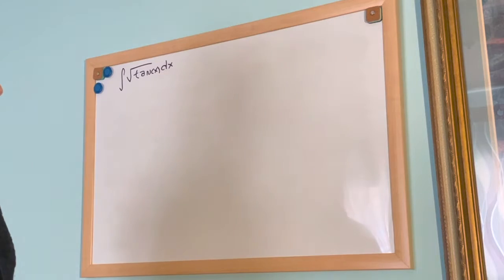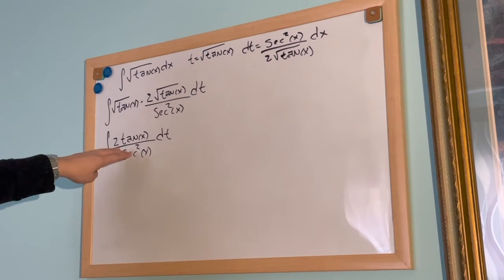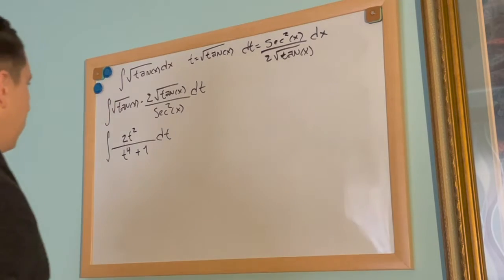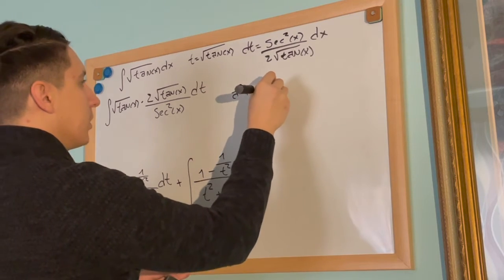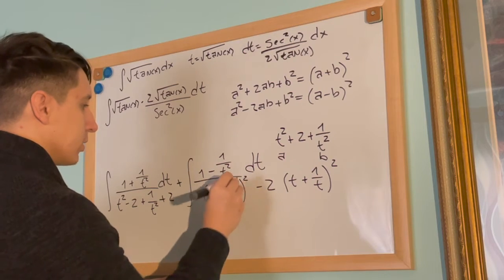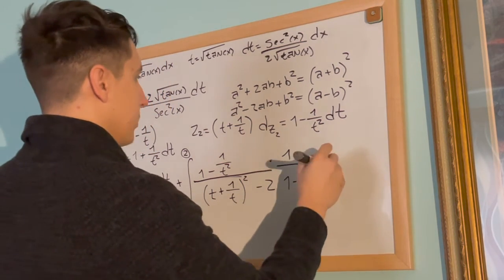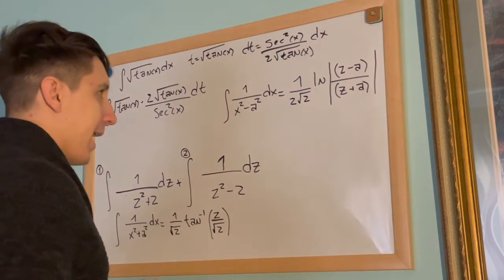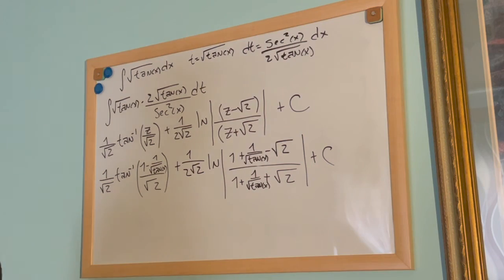Integral of Square Root of Tan(x)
How to Integrate the square root of tan (x) dx.